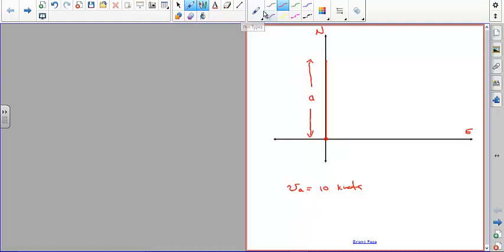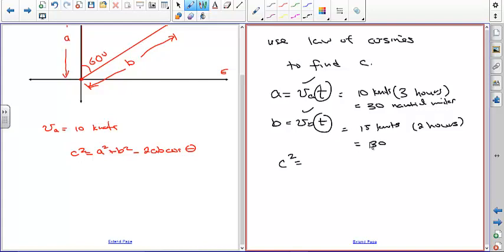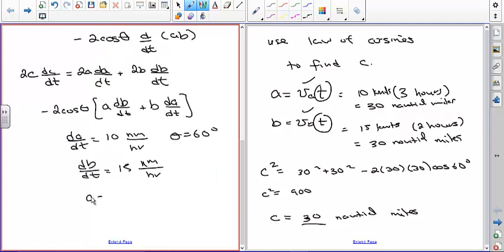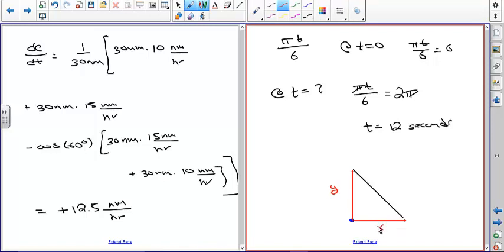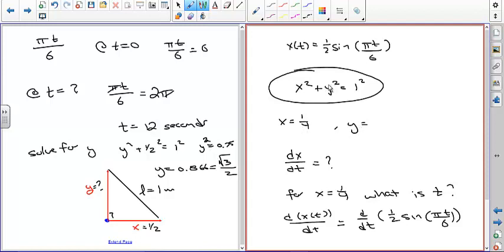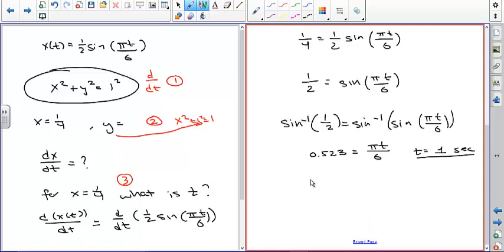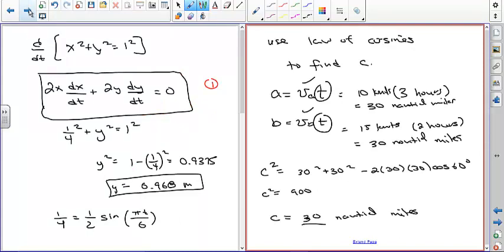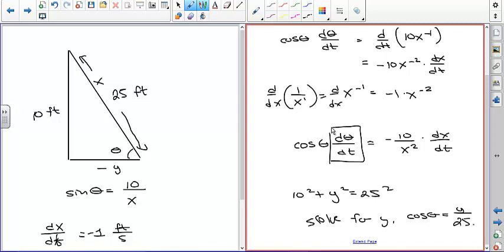Class 19 Calculus - Related Rates Continued